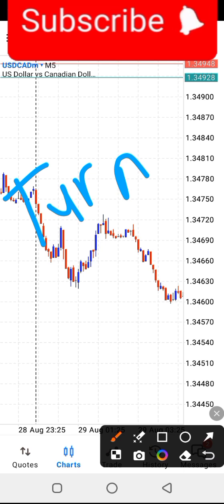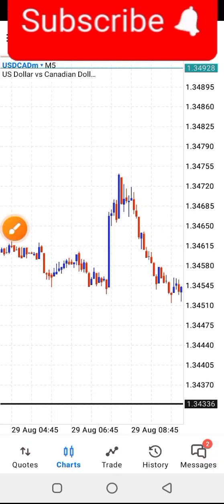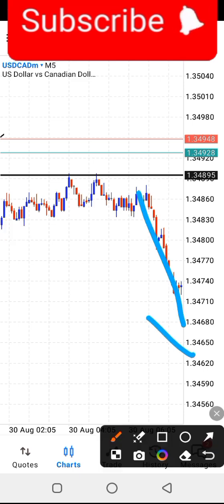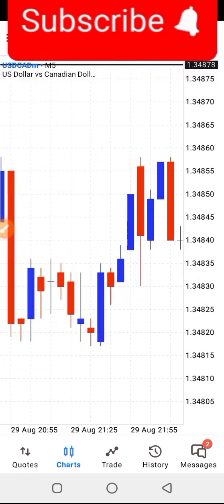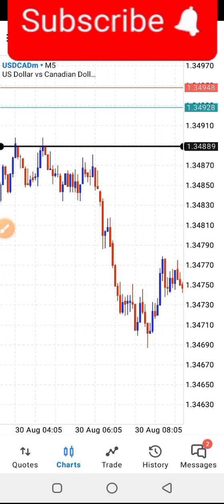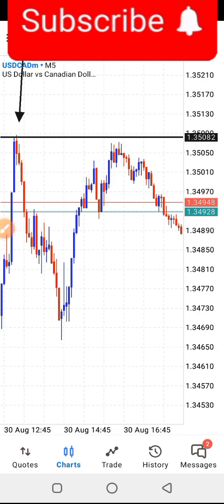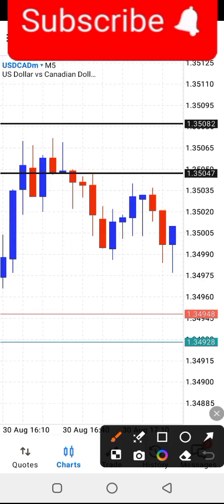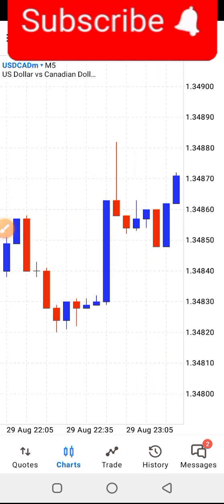Best Trading Strategy For All Markets (Forex, Crypto & Stocks)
This video shows the best trading strategy that can be used in all types of financial market to make money online